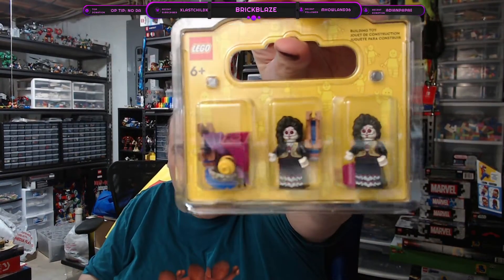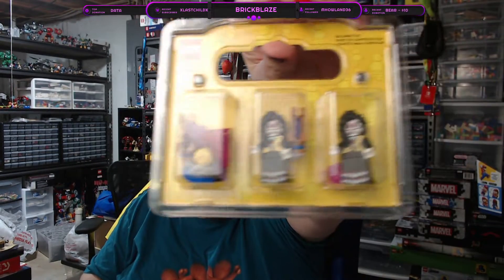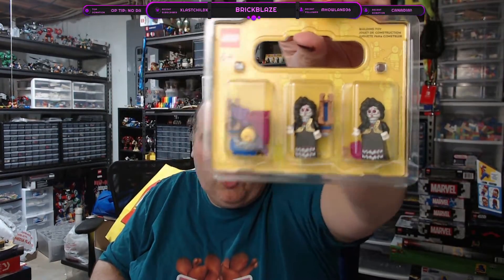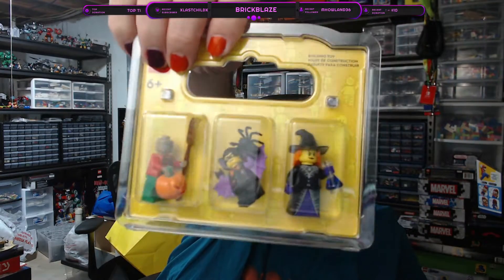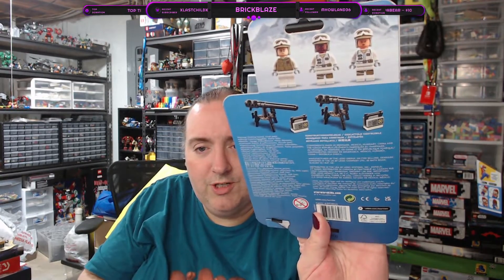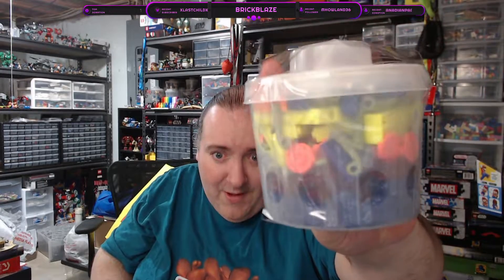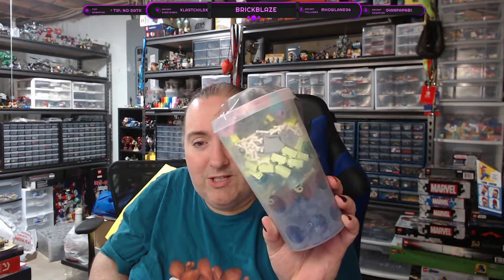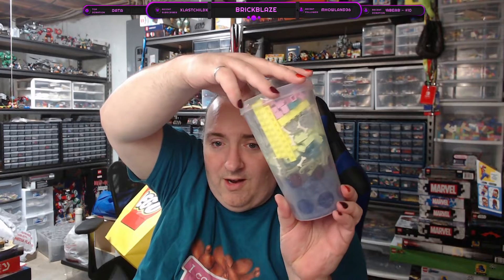Lego Haul #187. Lego Store Visit.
I went to the Lego Store for the first time in a while. I didn't get much, but I did get some fun stuff!